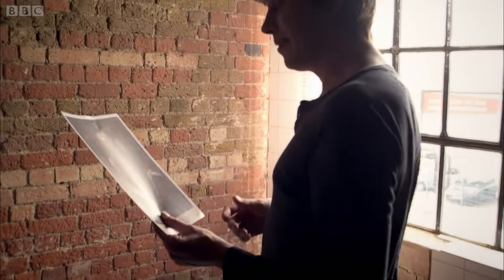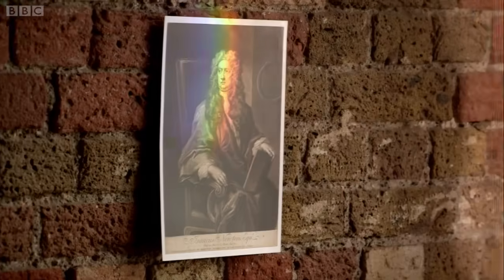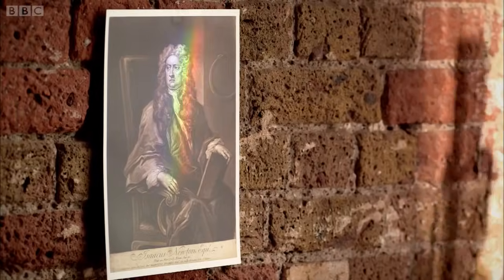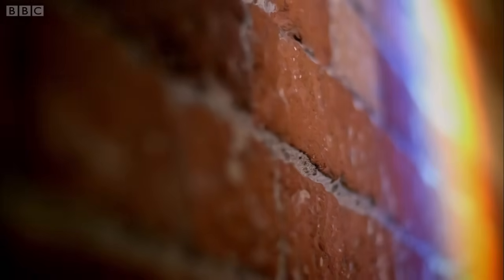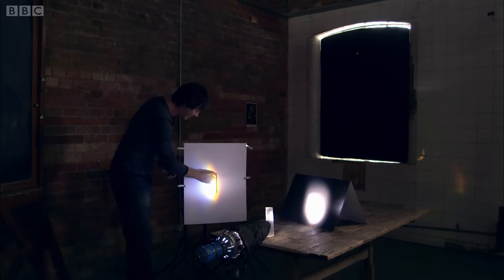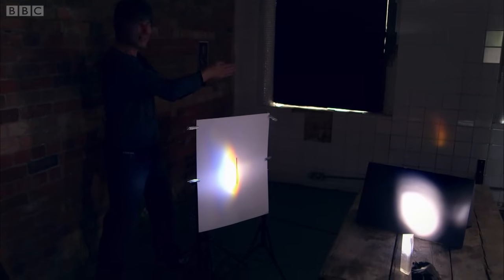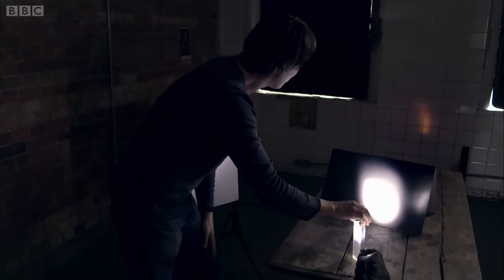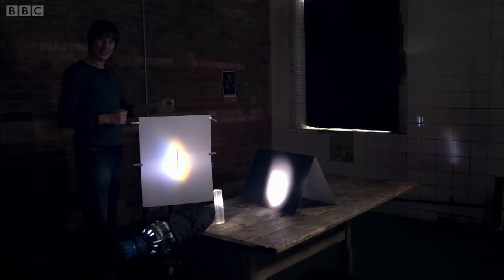Newton's Light Spectrum Experiment | Earth Science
Contrary to prevailing scientific opinion, Newton felt colours were already present in White light and it was not impurities found in the Prism that gave the Rainbow effect.

What set Newton apart from other scientists was that he famously devised and performed an experiment to test his hypothesis.

In Search Of Science Episode 1
Brian Cox is going in search of the best of British science. Introducing his science heroes, Brian visits the places where they made their discoveries, recreating their experiments and examining their legacy to their scientific descendants.

Welcome to BBC Earth Science! Here we answer all your curious questions about science in the world around you.